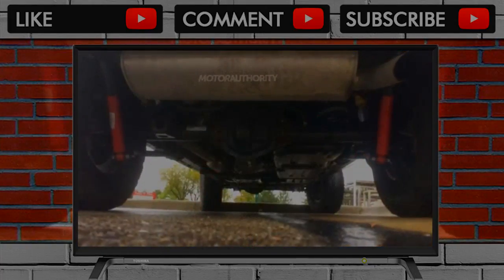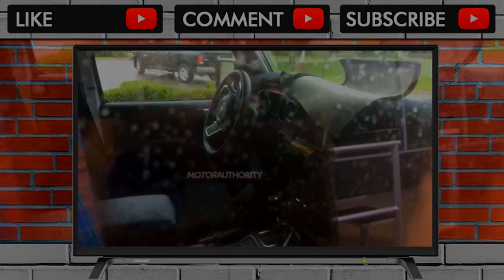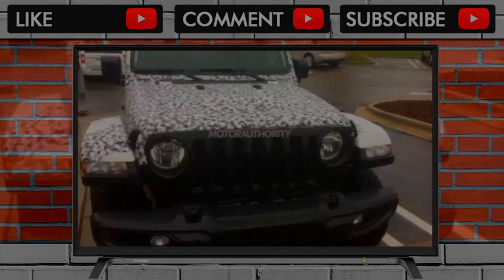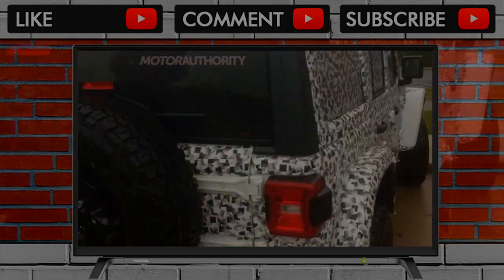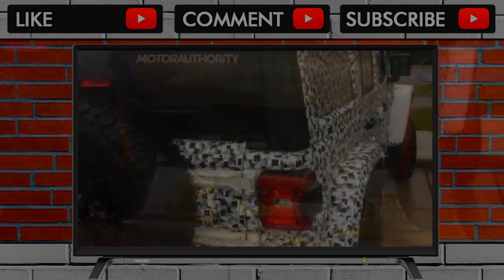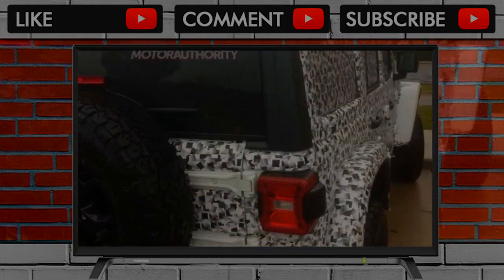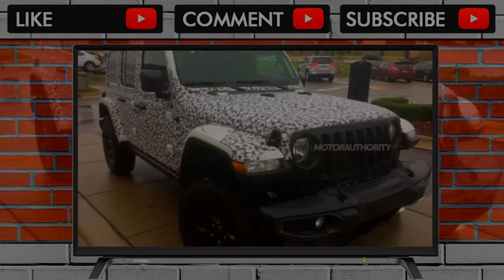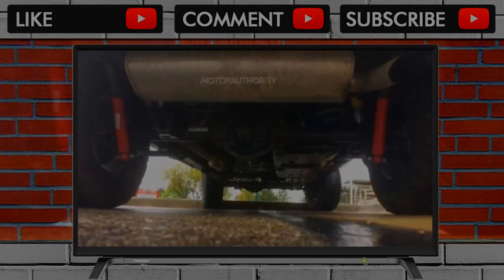YOU MUST SEE BEFORE BUY !! 2018 Jeep Wrangler JK Unlimited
2018 Jeep Wrangler JK Unlimited

A prototype for Jeep’s next-generation Wrangler has been spotted again. The latest shots show a prototype for the 4-door Wrangler Unlimited while earlier sho... . Video Title 2018 Jeep Wrangler JK Unlimited REVIEW .